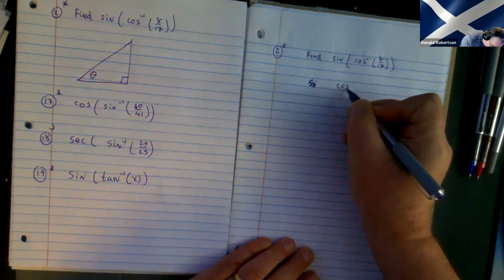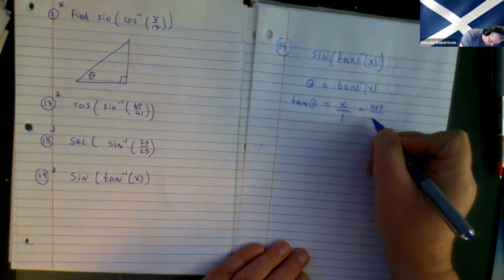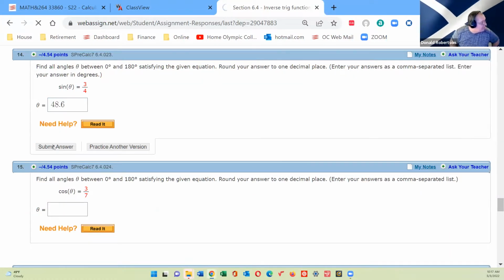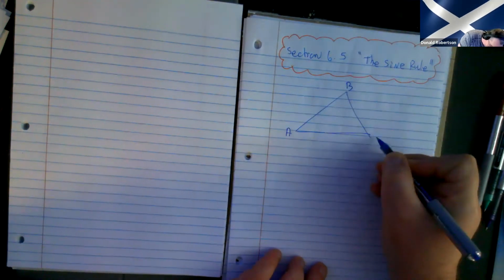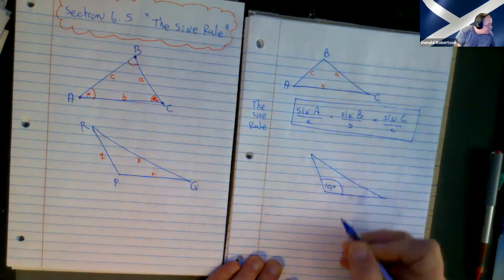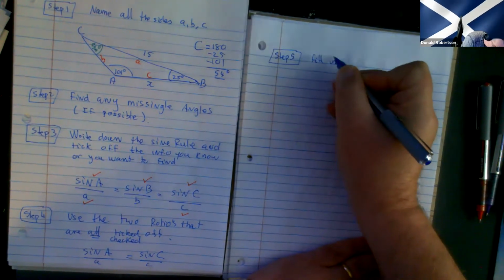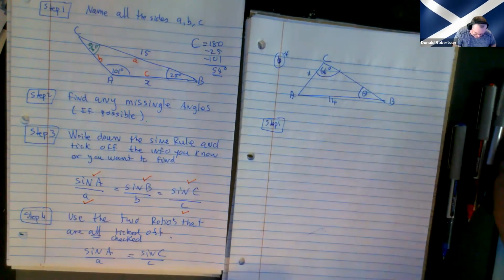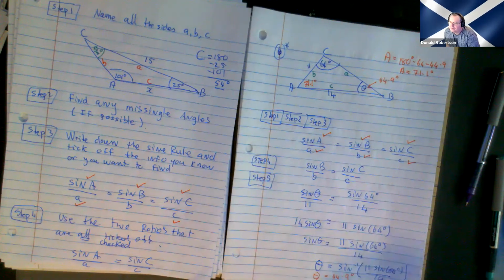Math 142 Tue 3rd May Inverse Trig Functions and The Sine Rule